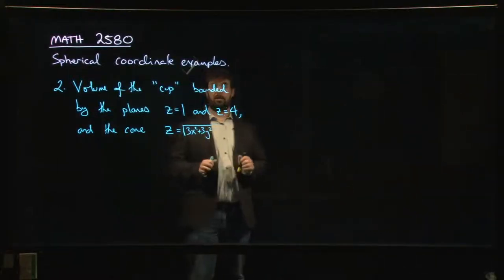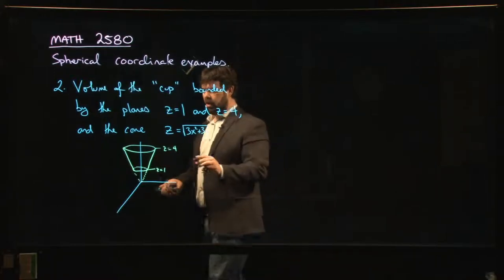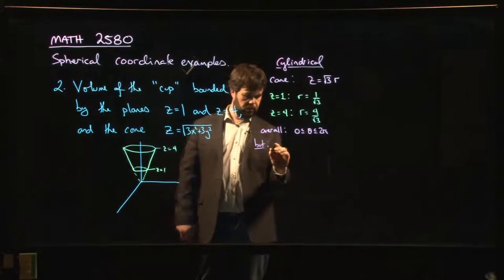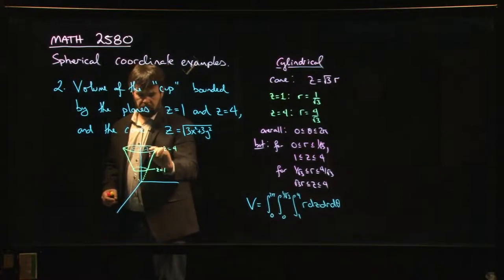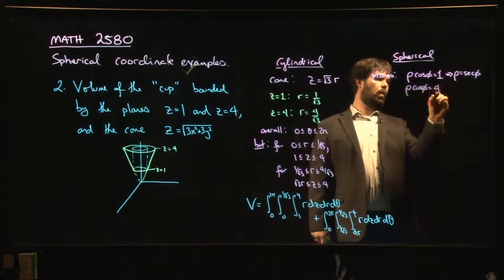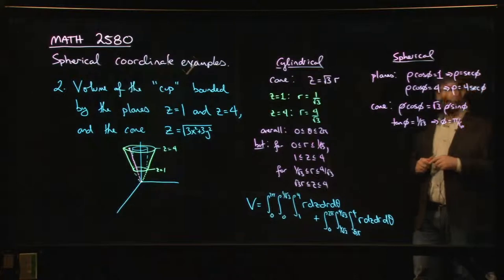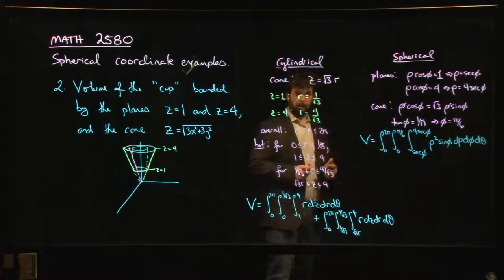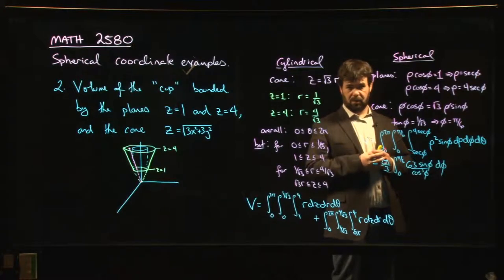Volume of a conical cup